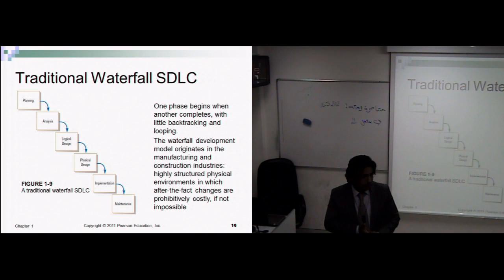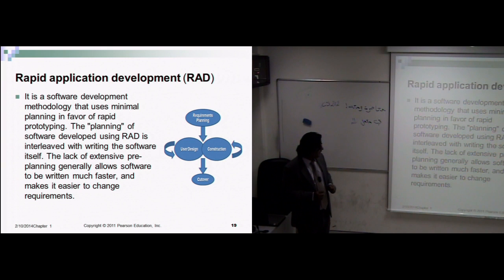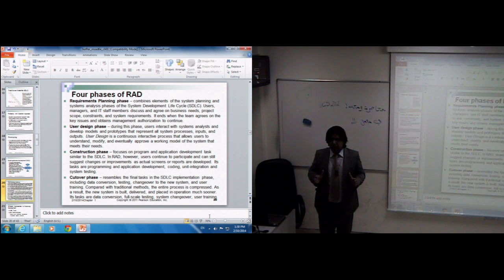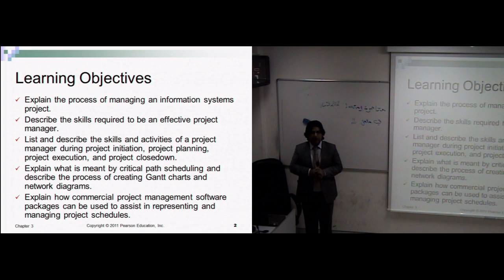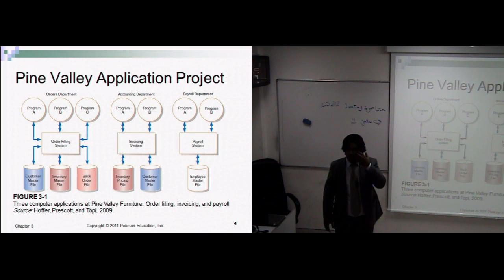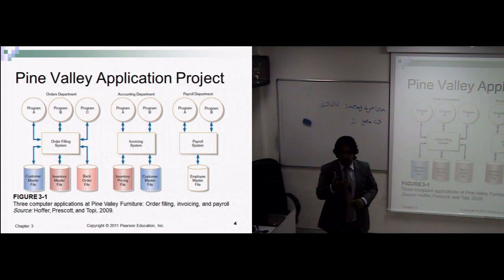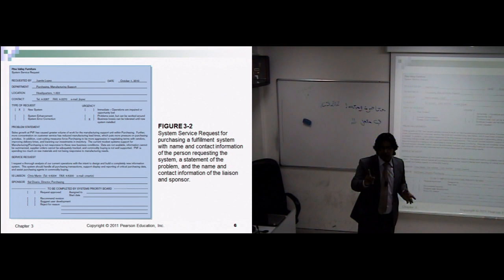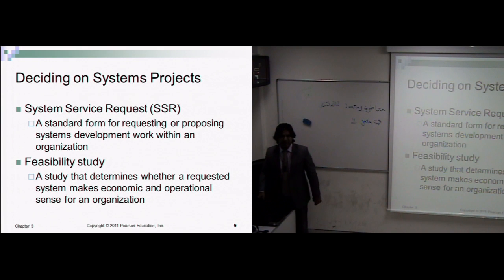LAB20 2014 02 10 13 12 49S